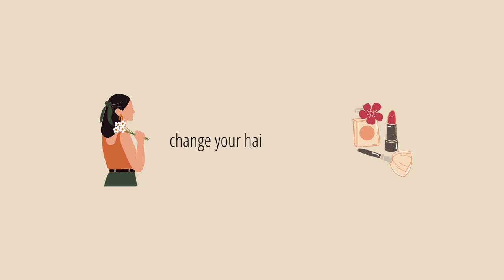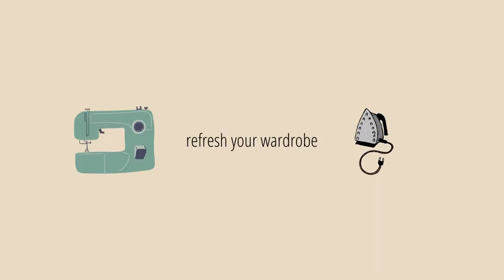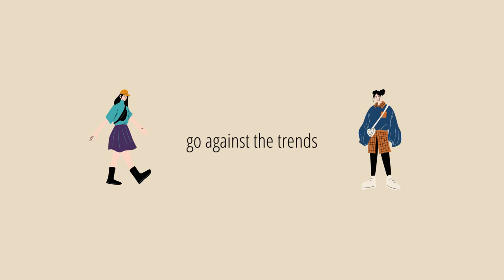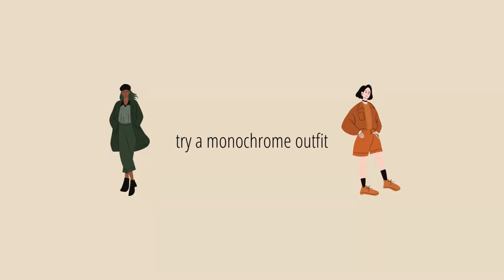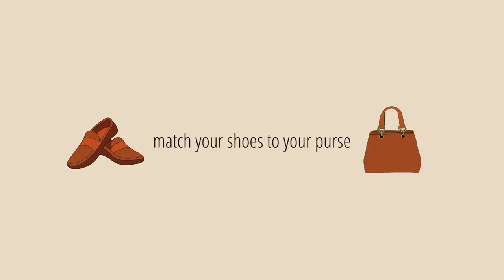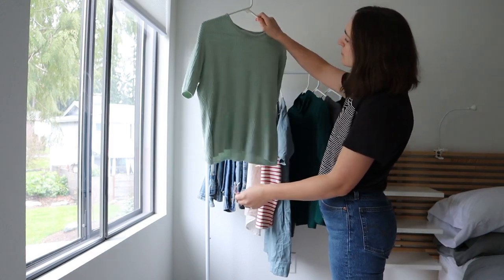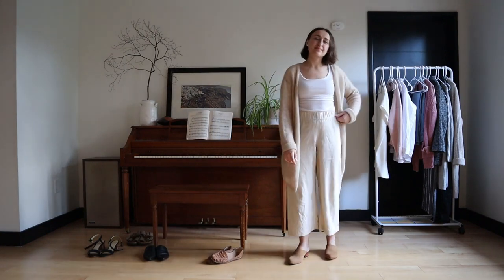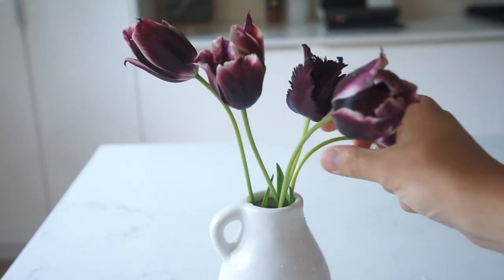the EASIEST way to look more stylish this year (no shopping required!)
Today I'm sharing 8 free ways to look more stylish this year, without any shopping needed! No matter what your personal style is, you can use each tip to enhance your wardrobe or style to achieve the look that you want. If you are trying to rebuild your wardrobe on a budget or are doing a low buy/no buy this year, I hope you find this helpful!

Get $10 off your first Poshmark purchase with my code: KOVALCHUKVAL